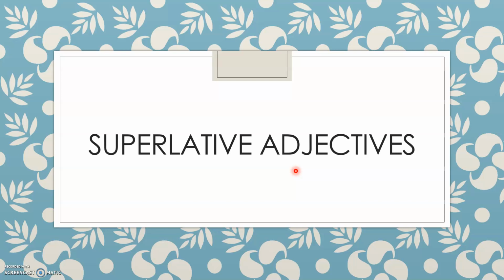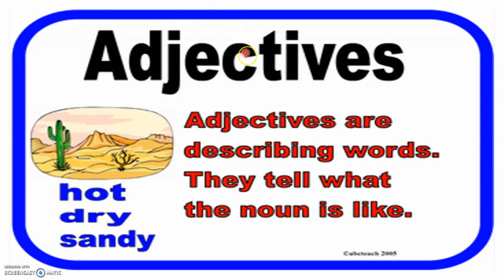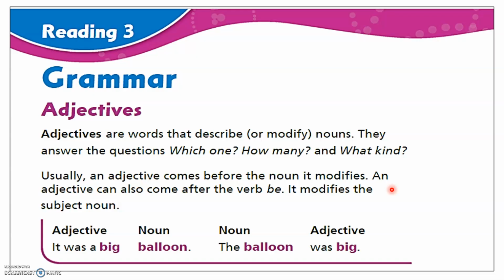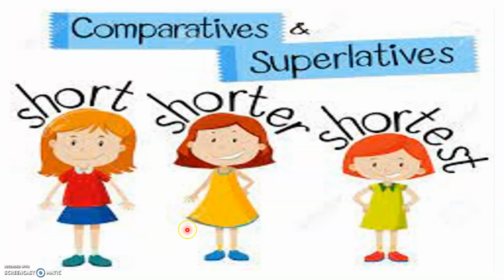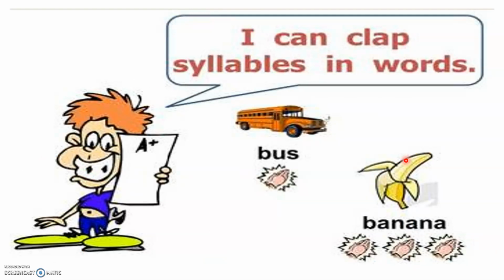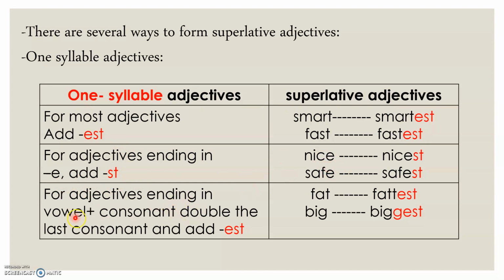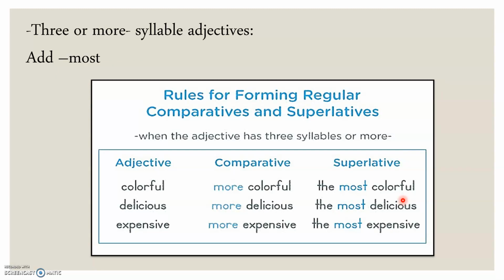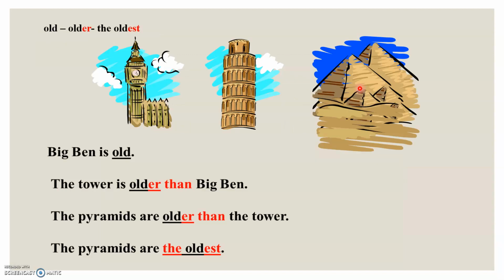Grammar Time ❤❤ Superlative Adjectives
Welcome back to our beautiful community ❤ ❤
Tell me who is the smartest in your class?

Good luck ❤